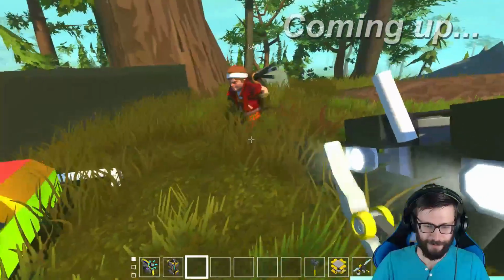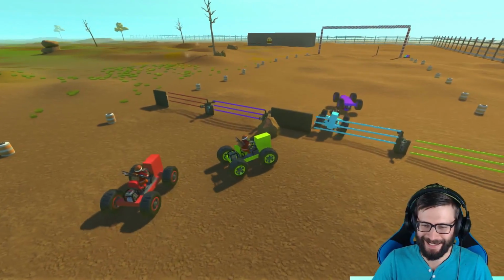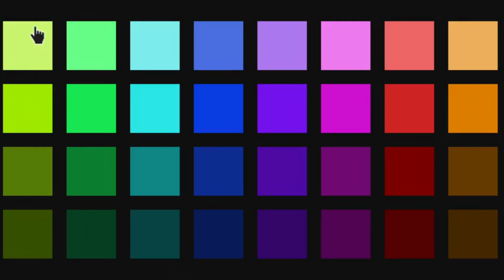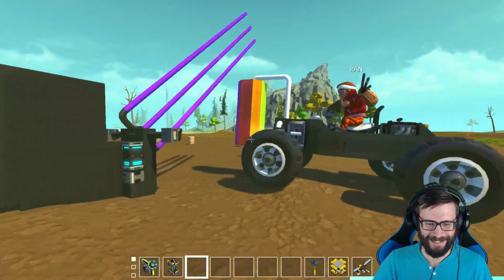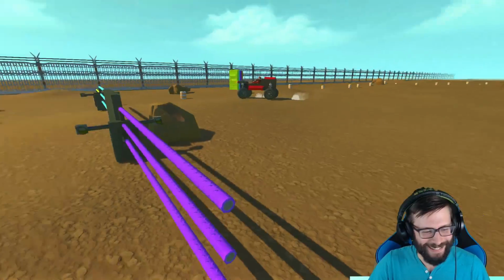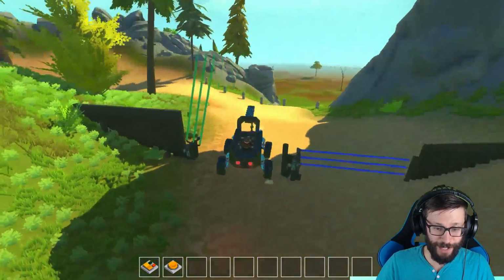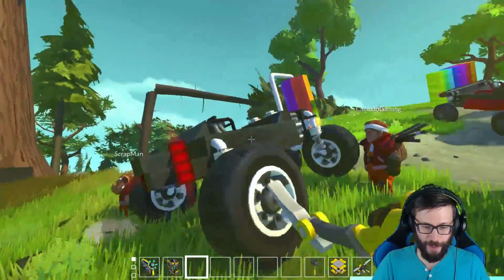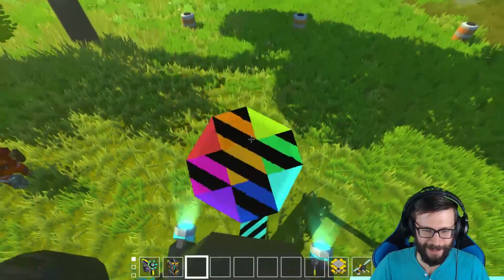Color Sensor Check Point RACE! - Scrap Mechanic Update Multiplayer Gameplay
Welcome back to Scrap Mechanic Multiplayer Monday! Let's use the Color Sensor Update and create a Check Point race!

In today's Multiplayer Monday Challenge we'll be building vehicles that can race a long a track that has various check point gates that we must cross. BUT! In order to cross the check point a color must be shown to a sensor to open the gate! We'll be using a total of 8 colors along the way! So show the color and you're aloud to continue racing!

Make sense? No? Watch and find out!

Leave your suggestions for future Multiplayer Monday challenges down in the comments below!

- SOCIAL -
Steam Group

- THE GAME -
Scrap Mechanic